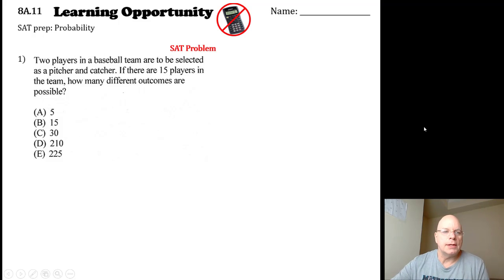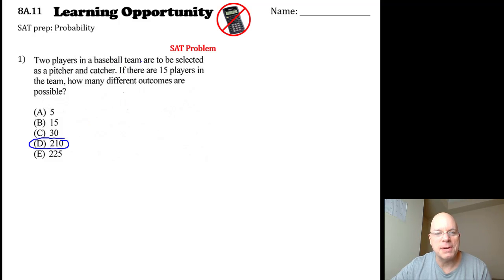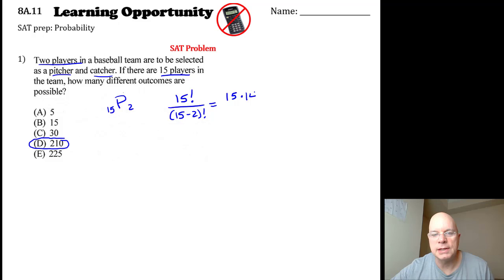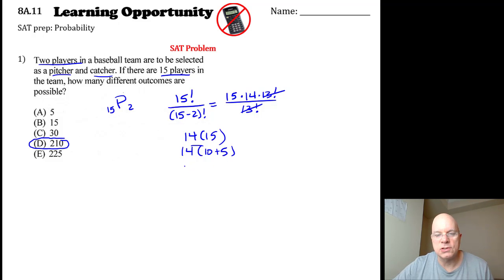8A 11 hw1